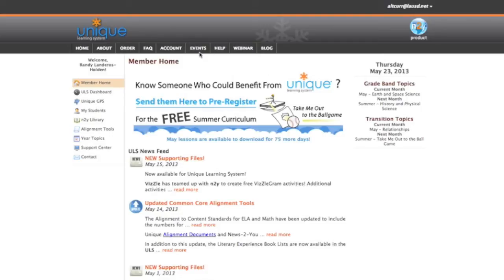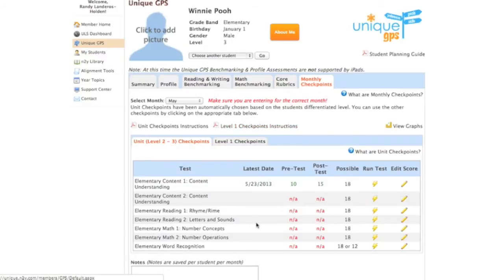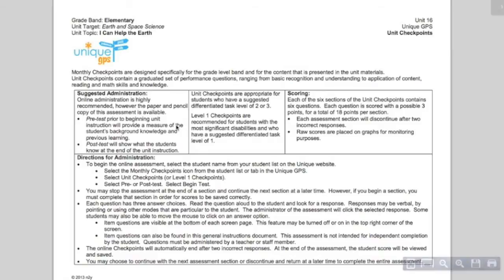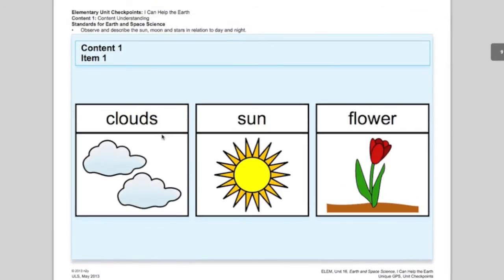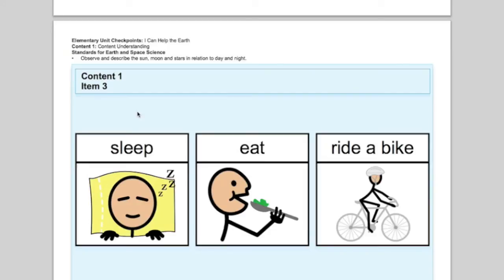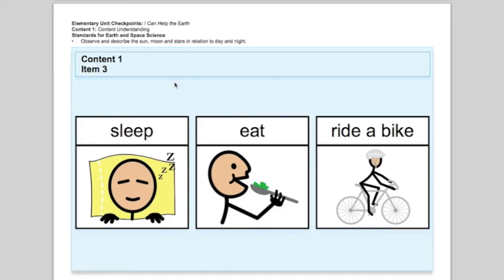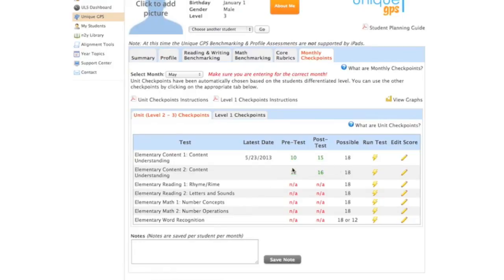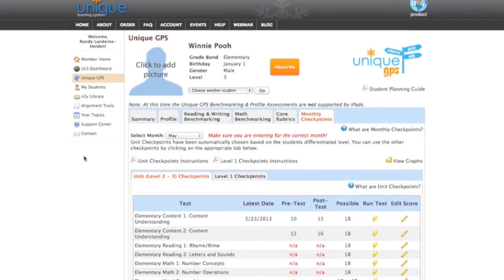Tips for Completing Monthly Checkpoints Within the Unique Learning System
This video shares a few tips for completing monthly checkpoints within the Unique Learning System.